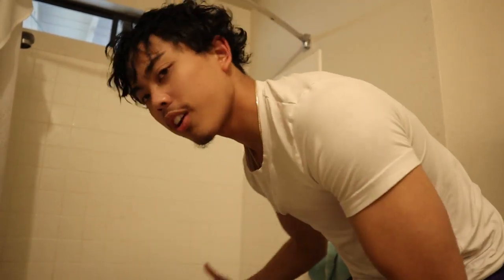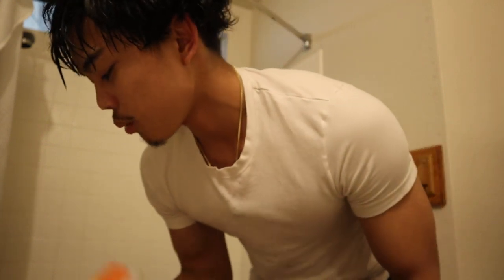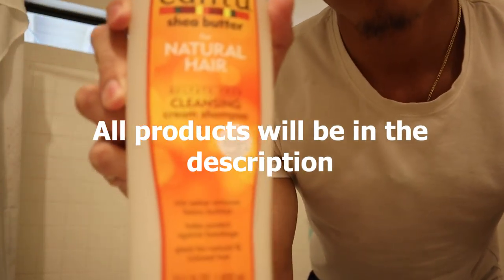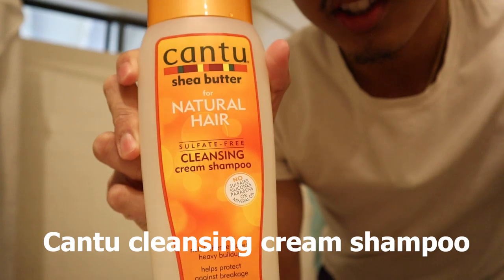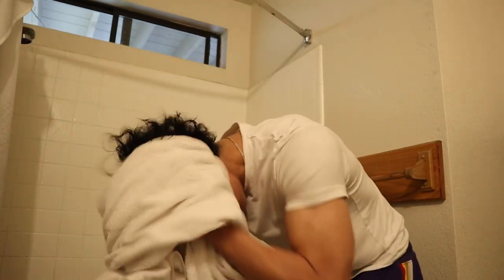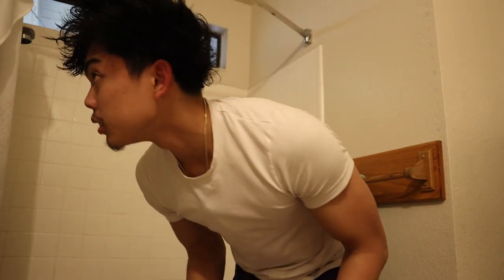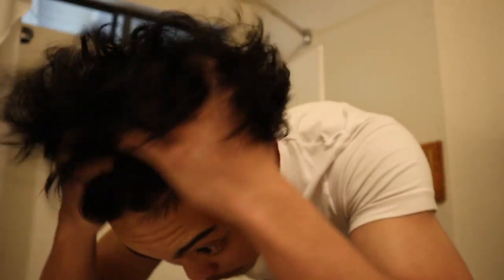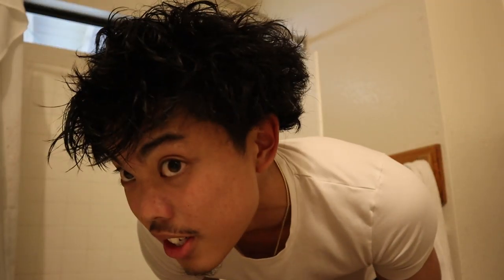How to get curly hair with naturally straight hair | NO PERM NO BANTU KNOTS NO HEAT | All Natural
Before you get your panties in a wad sayin this dont work, watch the updated video.
This is a NATURAL straight to curly hair routine.

however,

I can guarantee that you WILL get LOOSE curls, LOOSE waves, and more texture, NATURALLY!

but remember to rock whatever you got with confidence and stick wit the routine no matter what anime character they call you lmao

Products:
1) Cantu Cleansing Cream Shampoo

2) Cantu Coconut Curling Cream

3) Cantu Styling Stay Glue Gel

Kuya Nate's Natural Straight to Curly Hair Routine:

Step 1: Take a shower with Cantu Cleansing Cream Shampoo (yes only the shampoo)
Step 2: towel dry as much as possible but leave it a lil damp (frizz that mf out)
Step 3: apply Cantu Coconut Curling Cream
Step 4: apply Cantu Styling Stay Glue Gel
Step 5: air dry (until its DRY dry)
Step 6: apply Cantu Coconut Curling Cream again
Step 7: apply Cantu Styling Stay Glue Gel again

also, just as a reference, before i started to religiously do this routine

i shaved my head bald with a 8 guard all around and let it grow evenly to the length it is in this video. Then, i started getting taper fades while letting the top grow. Tell your barber "bald taper fade don't touch the top" if you trynna do exactly what i did some typa "asian fro" look lol

if not, juss rock your hair however and be sure to show me your results g
tag me onna gram

hope you got the fuxk  boy curls you always wanted ;)

-Kuya Nate